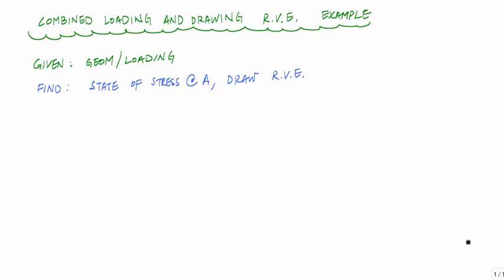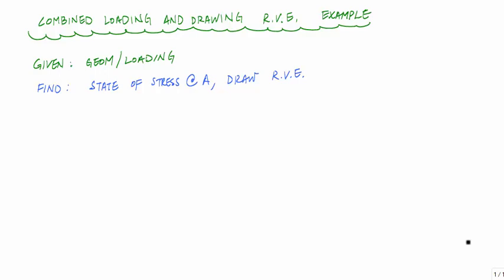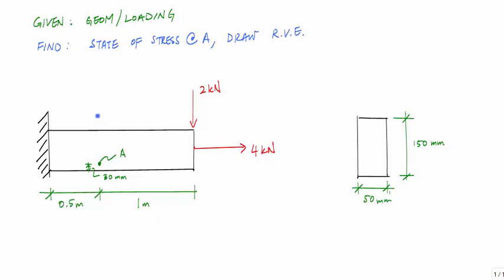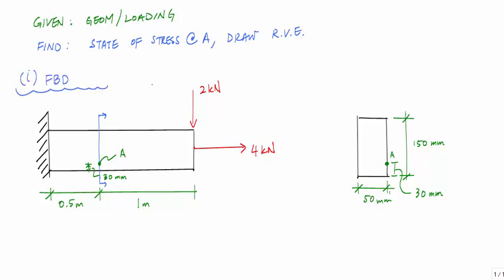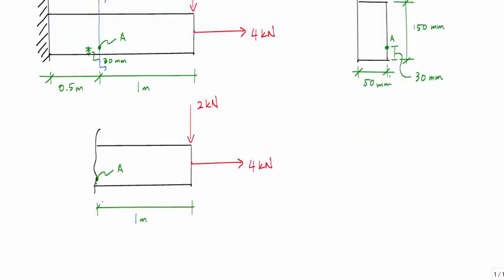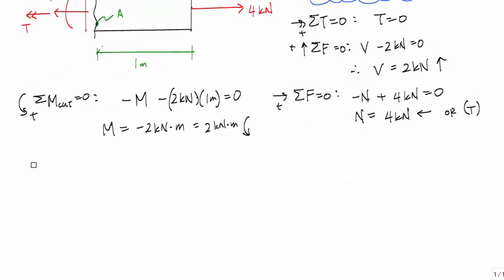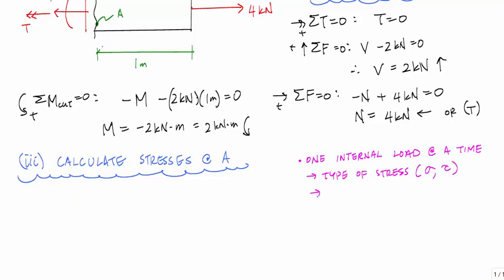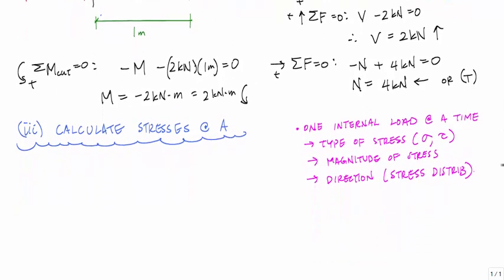Combined Loading Example 1 (Part 1/2) - Mechanics of Materials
This is an introductory combined loading example problem showing how to calculate stresses and draw the differential volume element at a point on a structure.  Combined loading refers to the case where more than one internal load is present.
Part 1:  Stress calculations
Part 2:  Summary of stress profiles and drawing the differential volume element at a point.